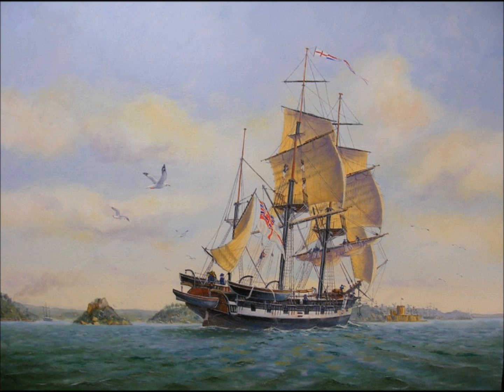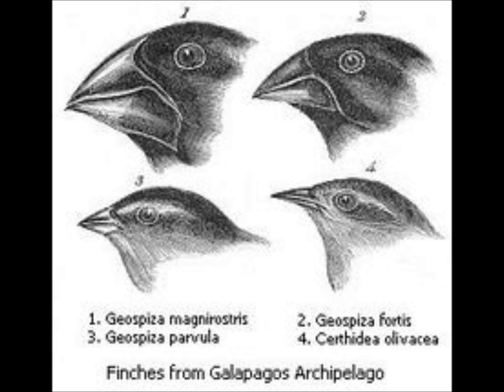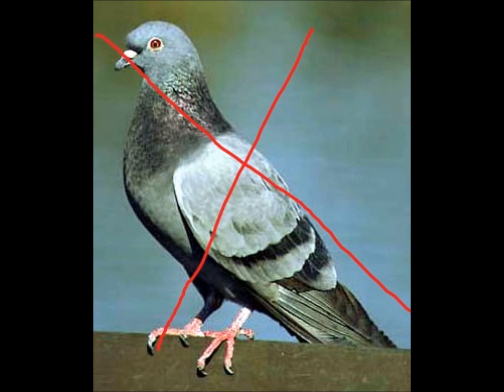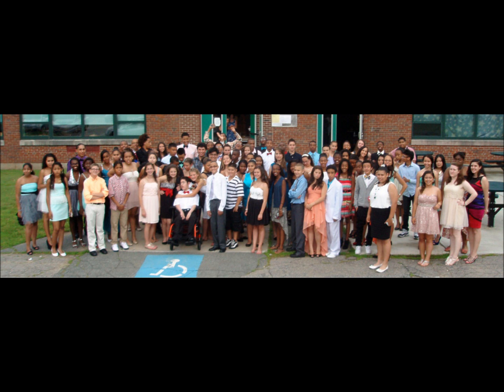biology final bianca costa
biology final